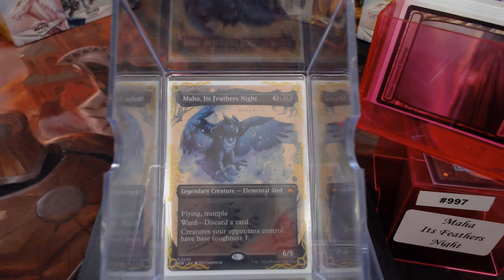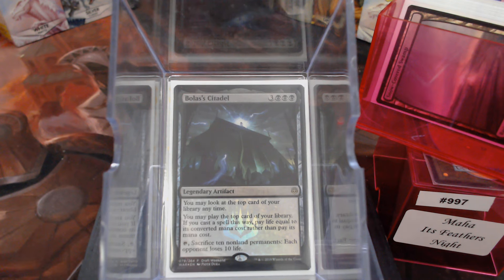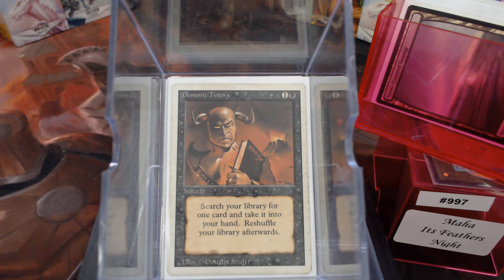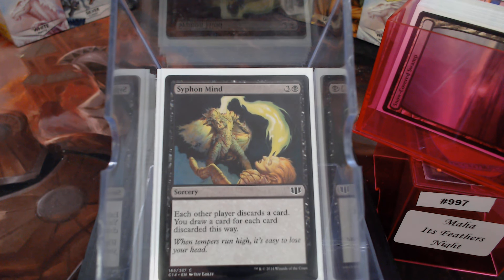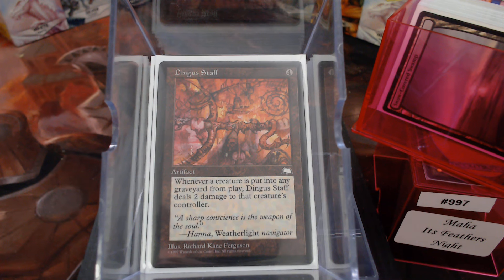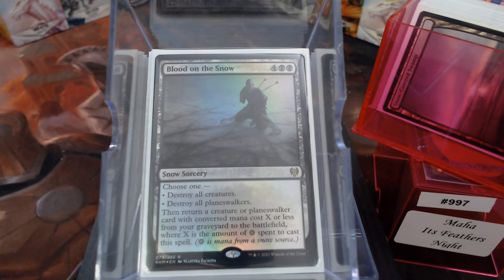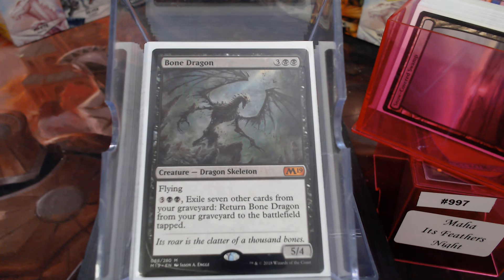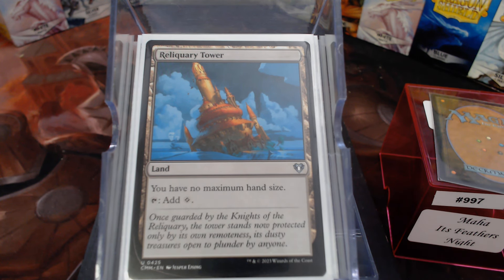Deck #997 Maha, Its Feathers Night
Chris Thompson
Chris Maness
Jacob Williams
Ray Steele
Young Krillin
Kenneth iver Hansen
Blake Siegwarth
Shawn Carrier
James Langley
Orbi Arrayo
Lv5Super Tuba
Sebastien Blackwell
Mitchel Robertson
Brent Kryda
Thiago Ennes
Baul Punyan
Jared Teague
David Ross
Ryan Albee
Chris Stewart
Andrew Nolan
Nathan Jones
Alg3braic
Nicholas Pruitt
Senshiworld
Daniel Bellus
Links
Legends that i need